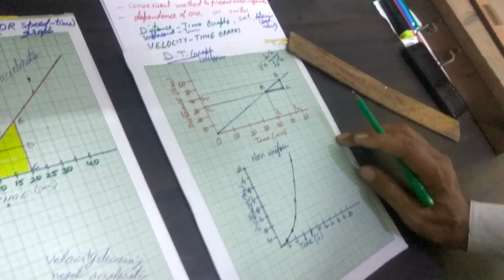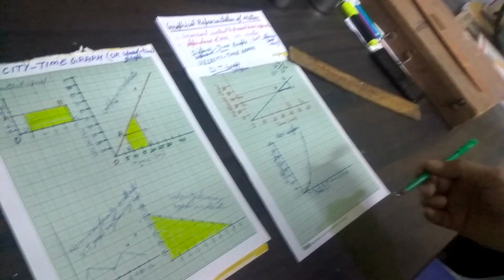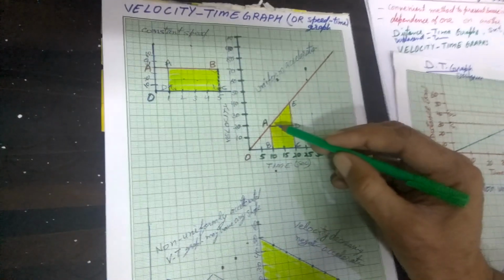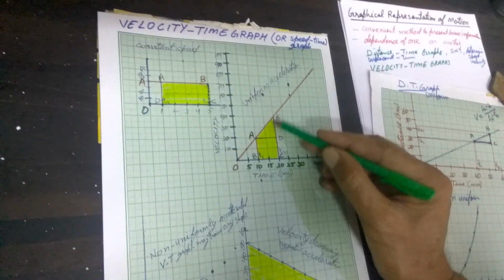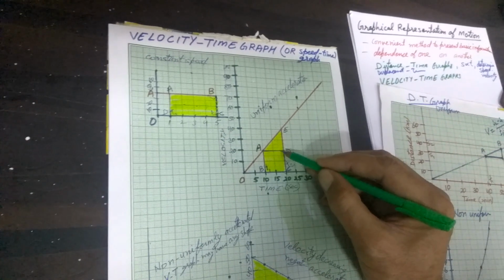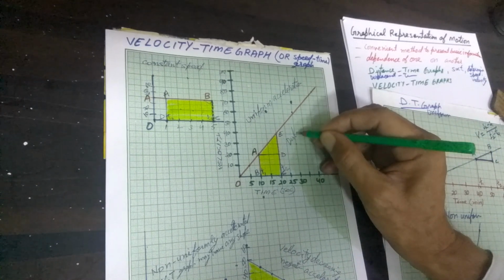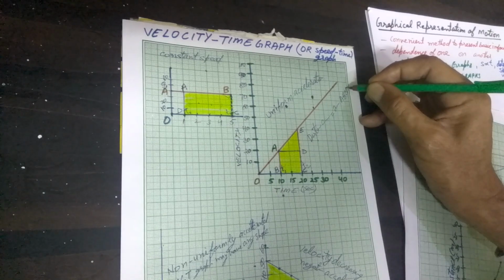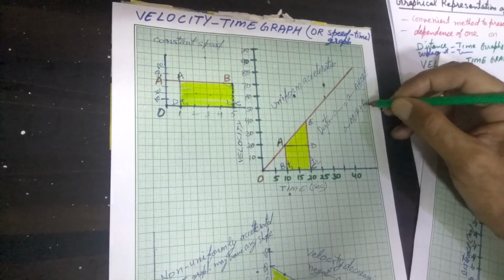Representing V-T graphs class 9